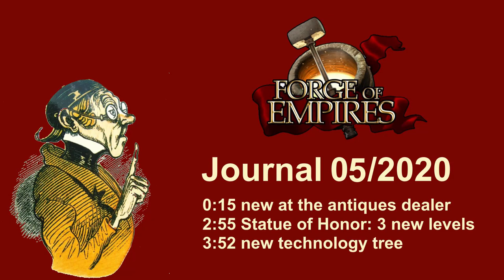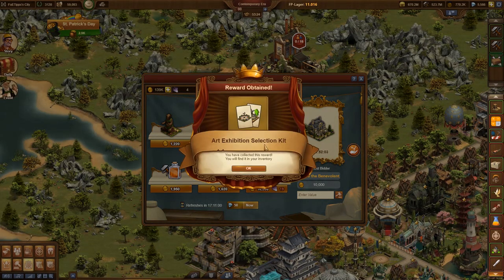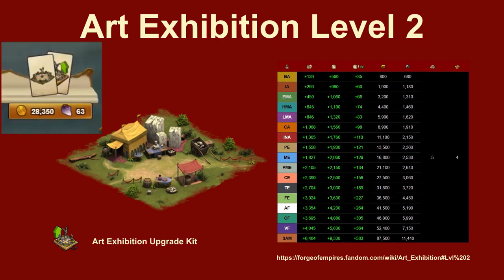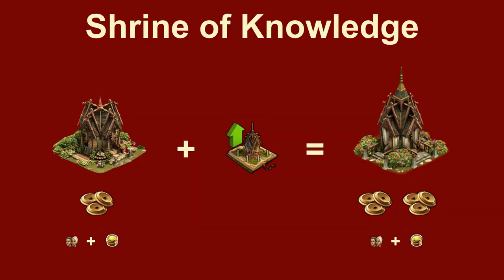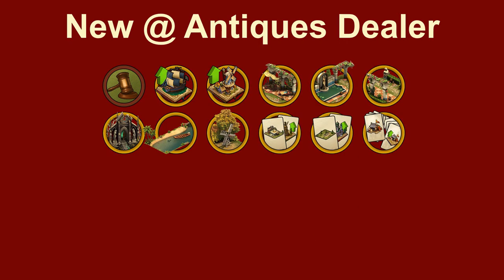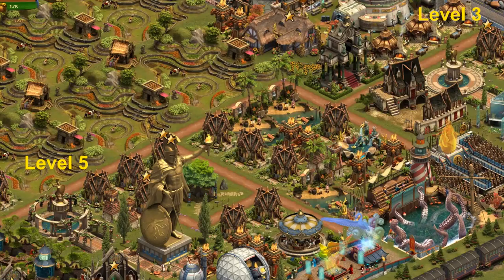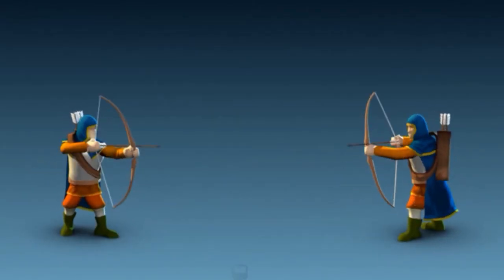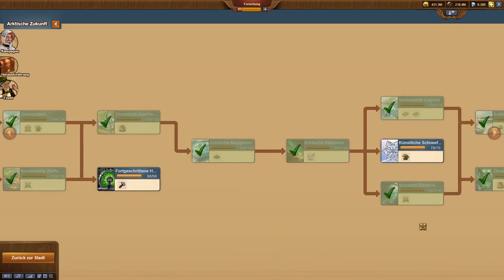FoEhints: Number 5/2020 of the Journal for Forge of Empires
0:15 new at the antiques dealer
2:55 3 new levels for the Statue of Honor
3:52 new technology tree

Again we have a nice mixture of news in Forge of Empires.

The Art Exhibition I already announced in an earlier issue of this journal. With the update 1,173, it went live a couple of weeks ago. At least theoretically as you will not see this building very often at the antiques dealer. I heard from many players that they want to get this brand new building. I also collected some trade coins and gemstones to barter it. The building's advantages are really interesting.

You buy the art exhibition selection kit or win it in an auction. With the first selection kit you build the level 1 art exhibition and with all other selections kits, you decide for the upgrade. As usual, the building gets better with every new level. The price for buying the kit is 28,350 trade coins and 63 gemstones. Buying all 8 kits requires 226,800 trade coins and 504 gemstones. My stock should be sufficient then. Now the antiques dealer only must offer it often enough.

Absolutely new is the upgrade kit for the shrine of knowledge. This event building was the most popular building in Forge of Empires during the first 6 years. On level 2 it provides 2 forge points every day if it got motivated. The number of coins was increased slightly, the population added by it grew significantly. This could be relevant for players who have difficulties to make their people enthusiastic, eg because they leveled a great building giving population a bit too much.

From now on the antiques dealer will also offer some more items from previous events:

The Ship level 1
The Ship Upgrade Kit
Fall Mill level 1
Fall Mill Upgrade Kit
3 buildings of the classical garden set
Colossos Statue Selection Kit
Winter Spire Selection Kit
Piazza Selection Kit

Soon we will see 3 more levels of the Statue of Honor in the game. Those who are very active in guild battlegrounds, already have more than one of these buildings in their city. To make it attractive for them in the future, InnoGames added 3 new levels- With each level a daily forge point is added and also the other properties got improved. Players being active in guild battlegrounds get really spoiled: 9 forge points on a 3x4 floor size plus coins and the benefits for the guild, goods and might make this being the most efficient building in the game. It remains to be very profitable to fight or negotiate in guild battlegrounds.

Since March 2nd we have a new technology tree. Combined the age-specific images show a city from Stone Age to Space Age Asteroid Belt. In the minimized view you immediately see where a technology is still missing. You can then open that individual age. We no longer need to scroll along in a never-ending technology tree.

Now you can see very good which technologies enable something special in the game, eg guilds, great buildings or daily challenges. I think InnoGames implemented this very well. A great prerequisite for adding some more ages.